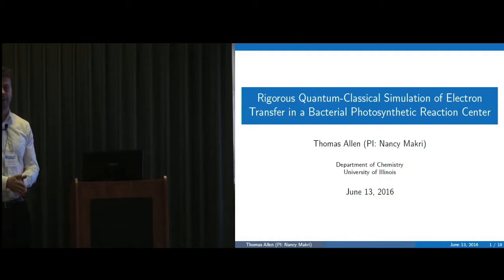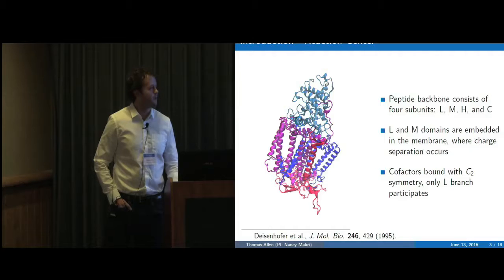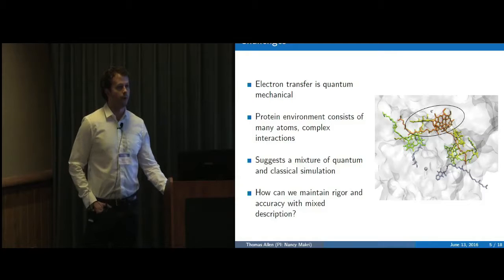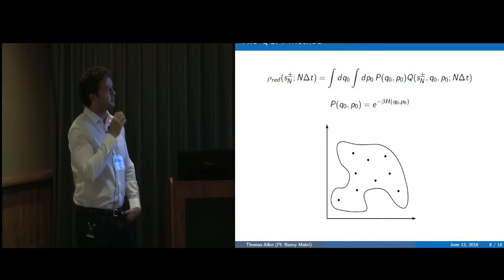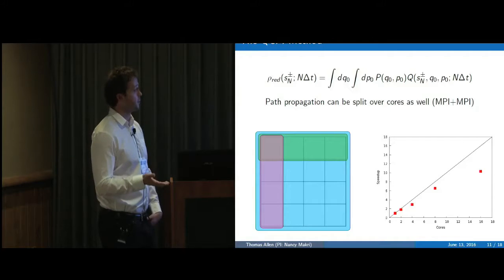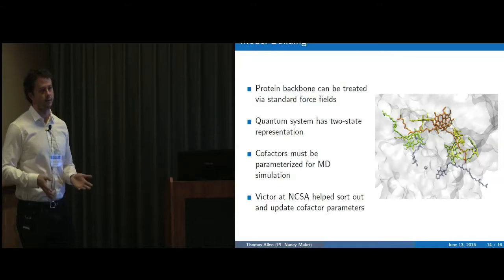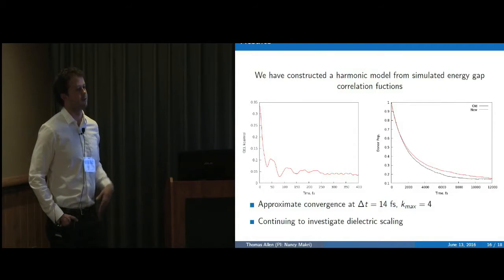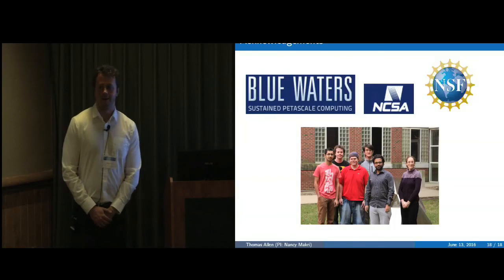Quantum-classical Path Integral Simulation of Electron Transfer in a...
"Quantum-classical Path Integral Simulation of Electron Transfer in a Bacterial Photosynthetic Reaction Center" -- Thomas Allen, University of Illinois at Urbana-Champaign

The conversion of solar energy to ATP lies at the heart of life on Earth, and autotrophic organisms have evolved highly efficient light harvesting complexes which human engineers have often tried to imitate. However, a full theoretical understanding of the electron transfer involved in photosynthesis requires both a quantum mechanical description of the transferring electron as well as a detailed atomistic picture of its environment. For the first time, we report on a completely rigorous, atomically detailed quantum-classical simulation of electron transfer dynamics in the reaction center of Blastochloris viridis. We are performing these simulations using an efficient, highly-parallelized implementation of the quantum-classical path integral method recently developed in our group, and from this work we can obtain not only information about the electron transfer itself, but also data which provide the first direct examination of the validity of the linear response approximation in a biomolecular electron transfer reaction.